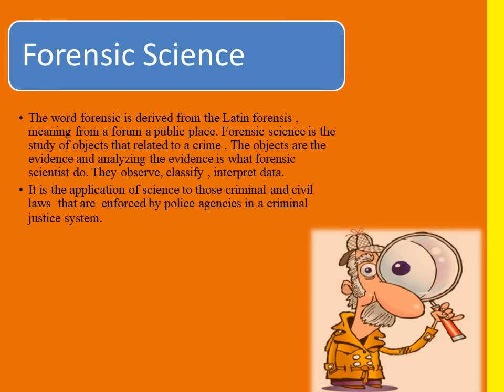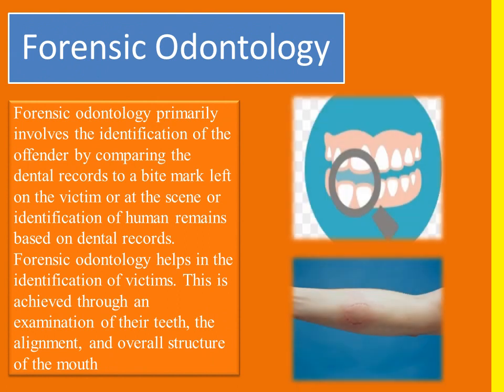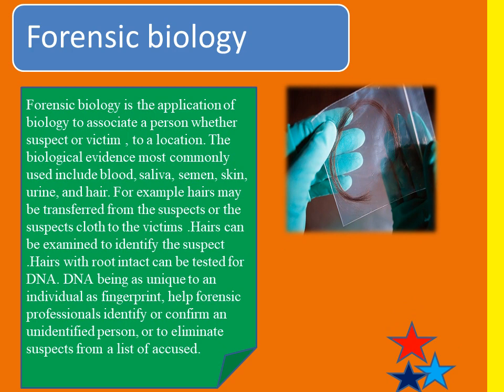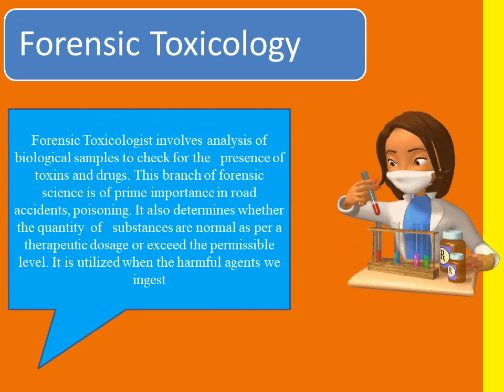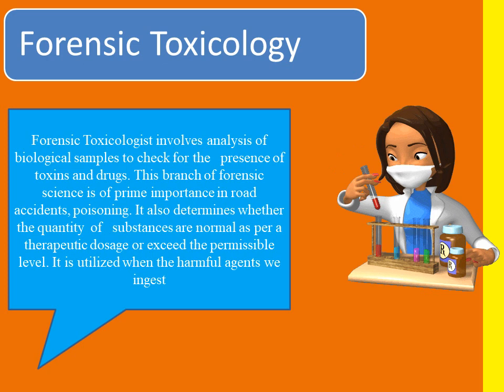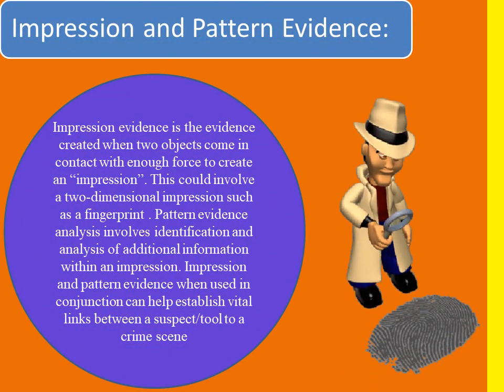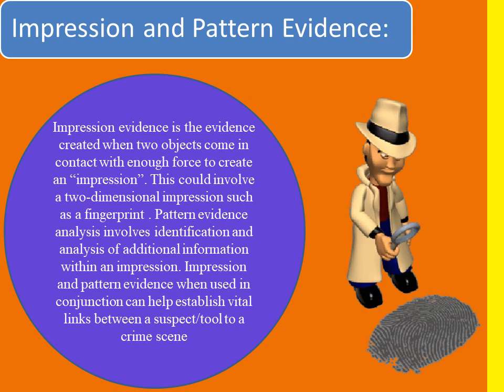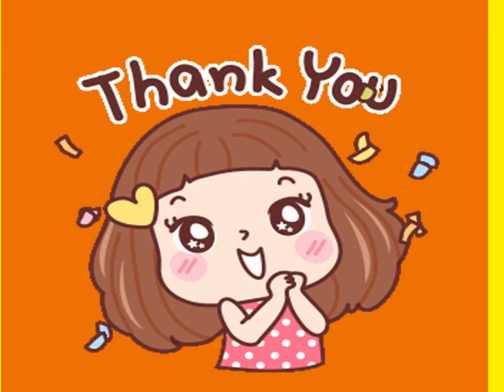Forensic Science And Its Scope